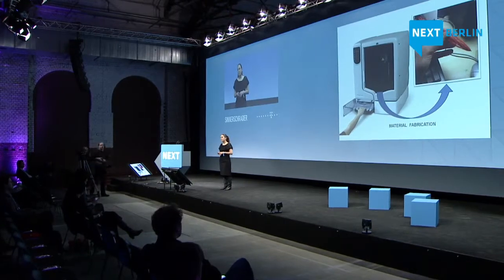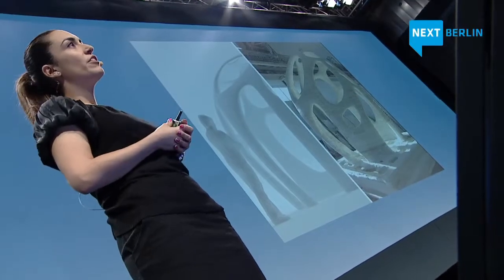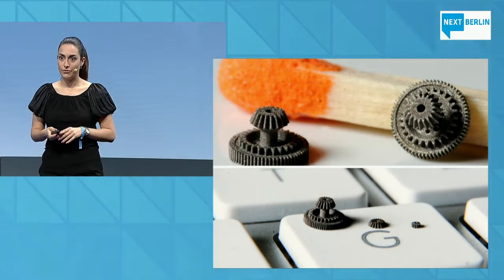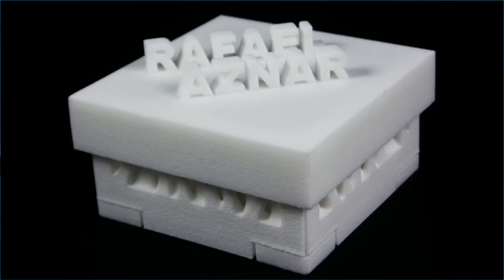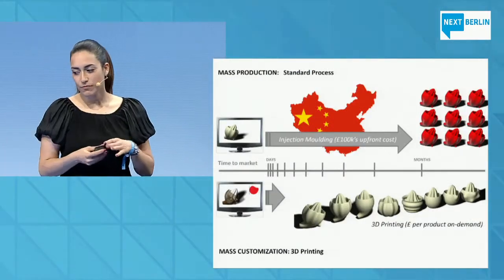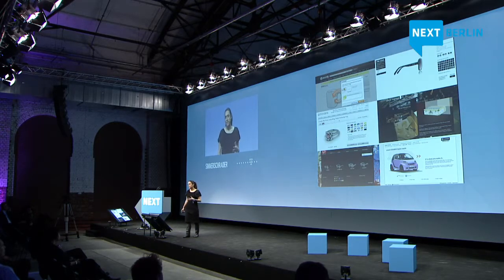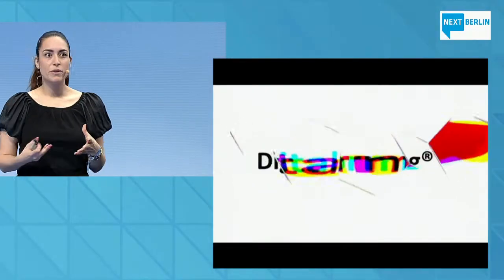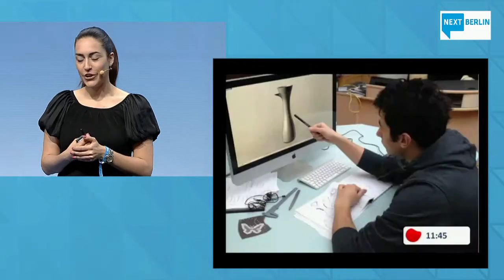High-End 3D Printing: Driving Innovative And Sustainable Business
Keynote by Lisa Harouni, Digital FormingSpeaker at NEXT Berlin 2012